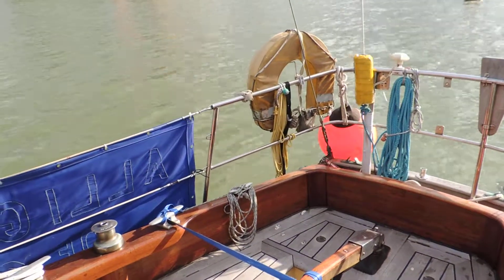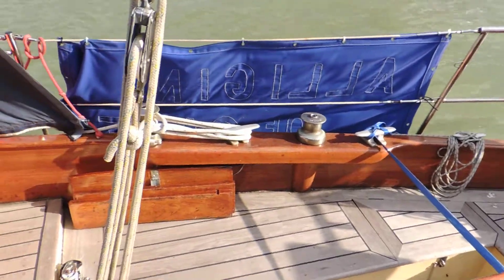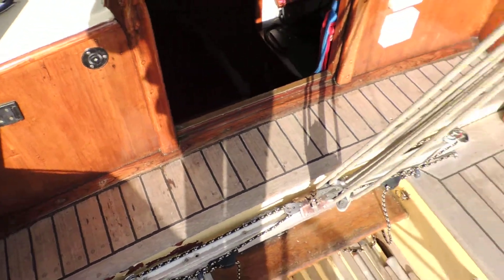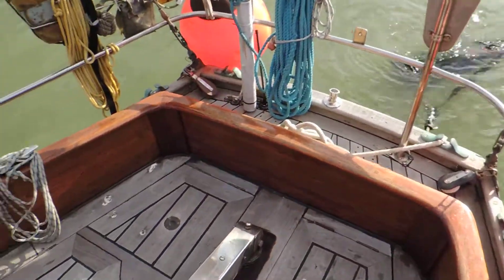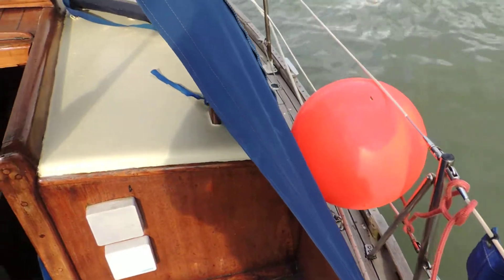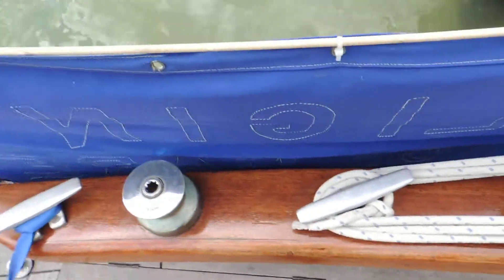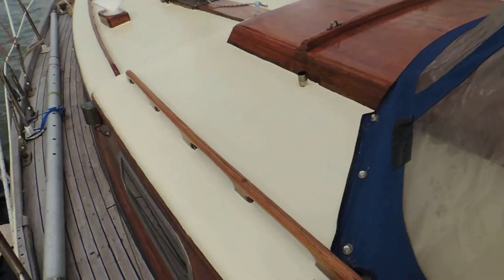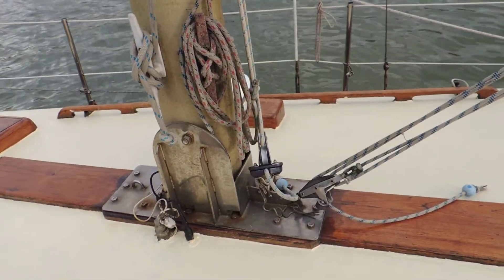Wakering 33 - Boatshed - Boat Ref#253332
Wakering 33 for sale with Boatshed Medway Photos and video taken by Boatshed Medway